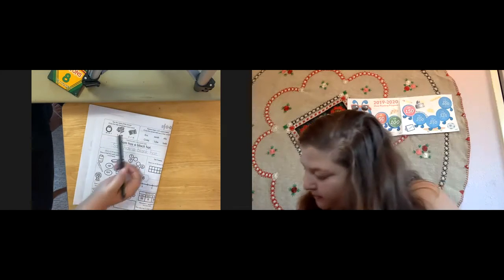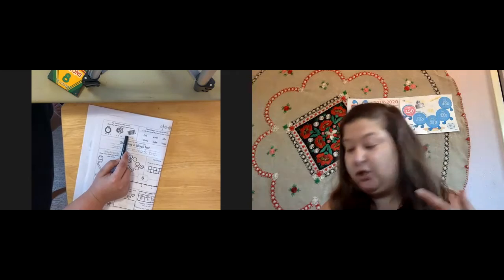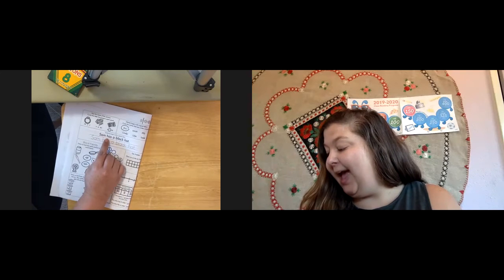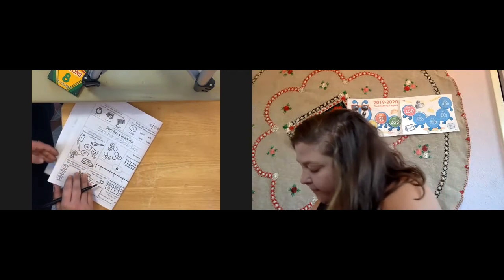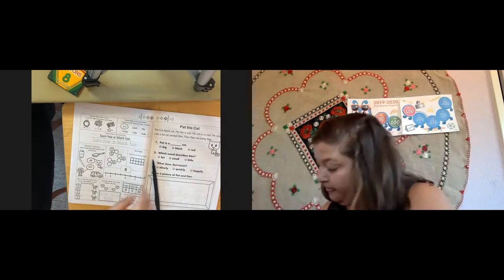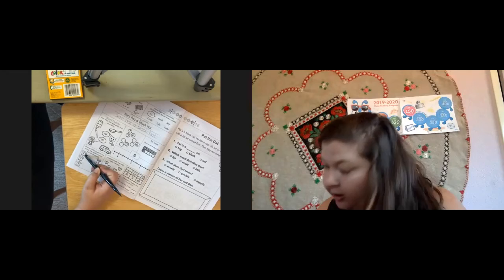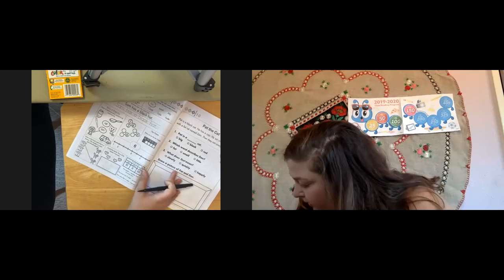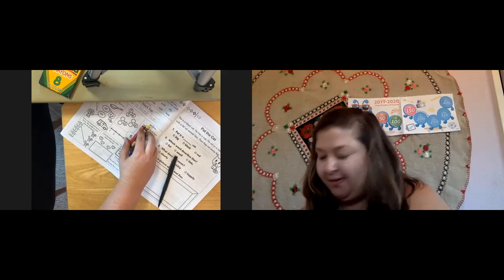9/4 Red Packet